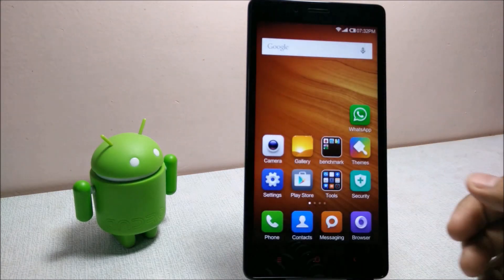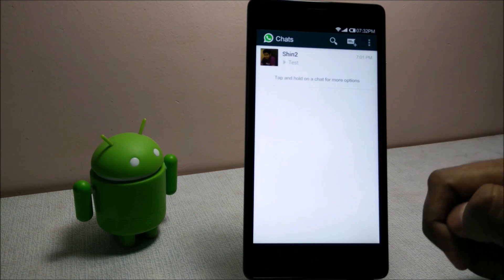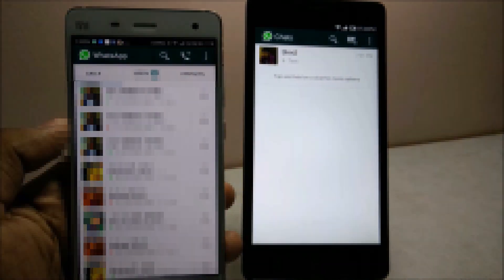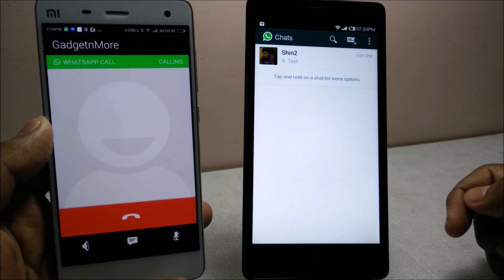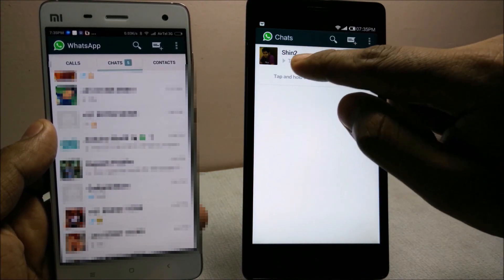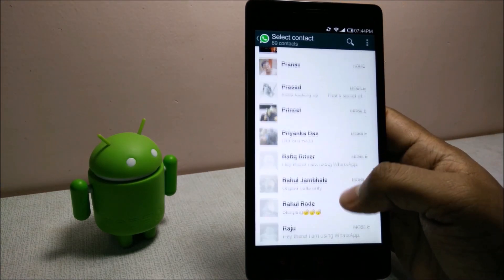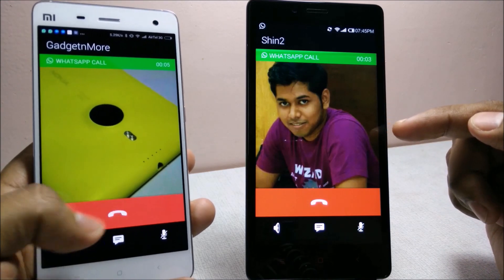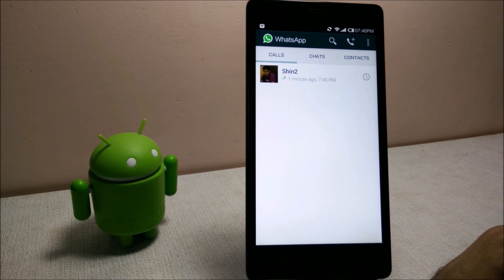Tutorial to Enable Official WhatsApp calling feature [Re-uploaded]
UPDATE[31/03/2015]:
WhatsApp calling is now available for all Android users without an invite. Read here to know how to get it without an invite

So, as there is no more need of invite. Thanks a lot, it was great fun helping all you guys :)

WhatsApp server start activating "Call feature" every Friday at a certain time. You need to receive a WhatsApp call in order to activate your call feature.

I can help you in getting your WhatsApp calling activated. Just drop a message on WhatsApp so i can place a blank call.

NOTE: I am the only one person handling WhatsApp call, so it might take time to call everyone due to tremendous response.

Also don't comment your mobile number in comments below.

(Activation server usually active on Thursday & Friday, so ping me on that same day)